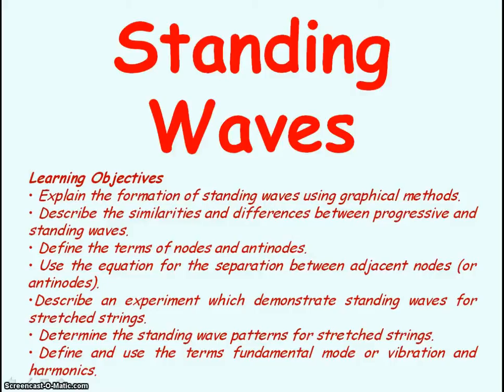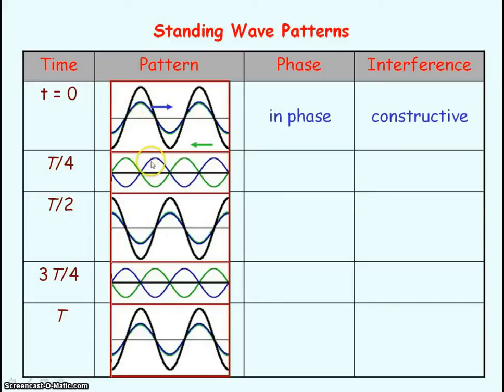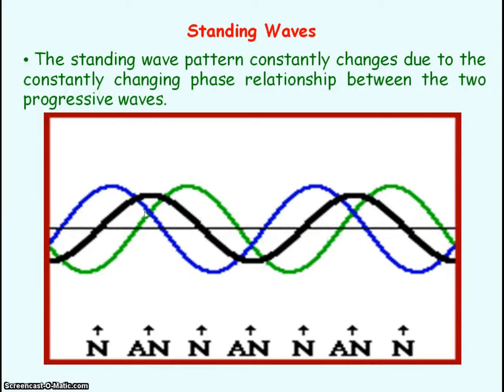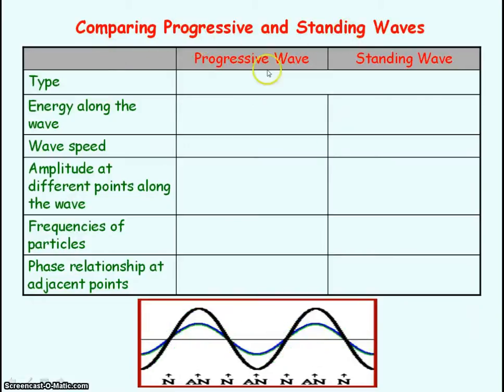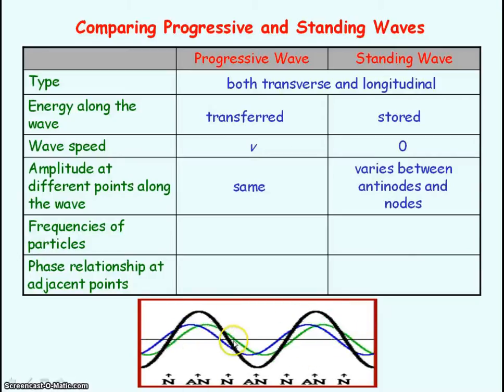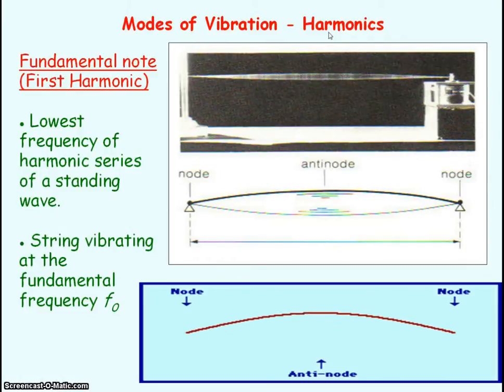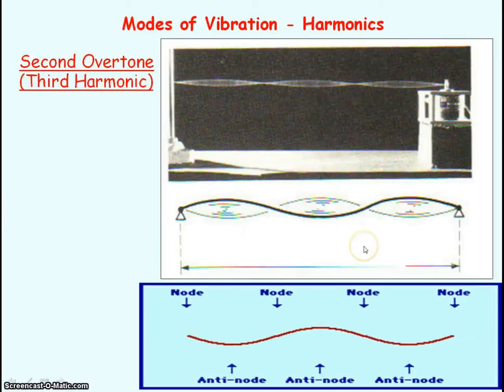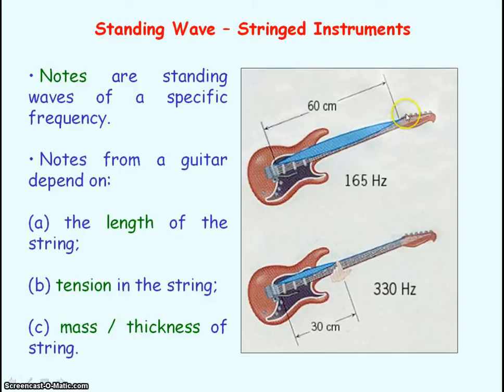Waves 12 - Standing Waves 1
PowerPoint video for waves.